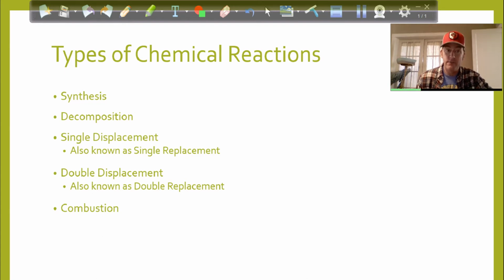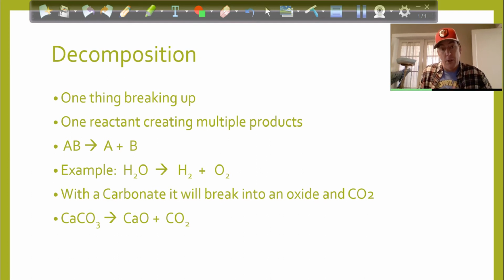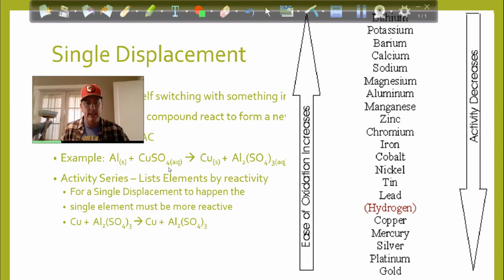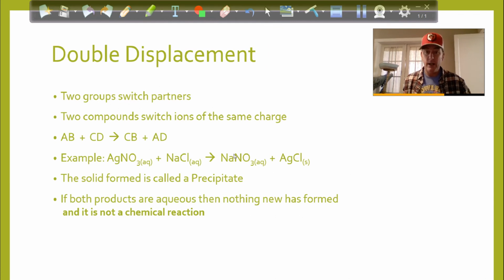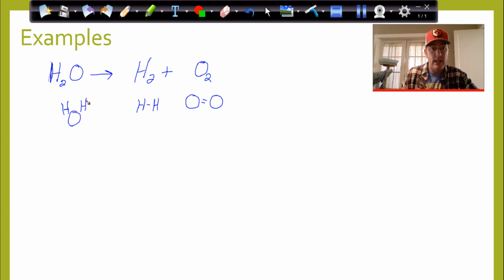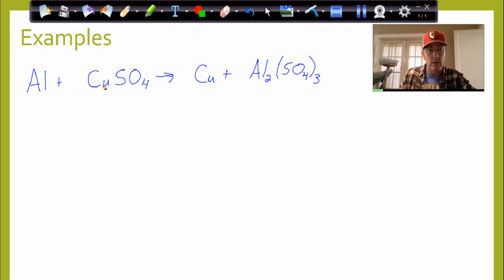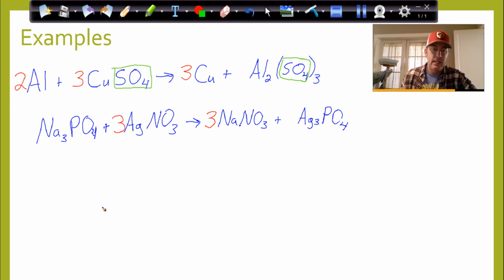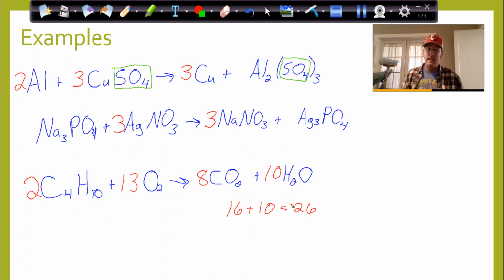Ch8 first chem reactions and equations 2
Second video for Chemistry Chapter 8